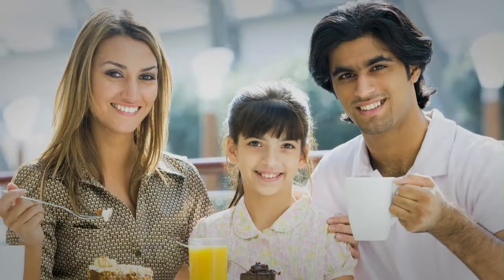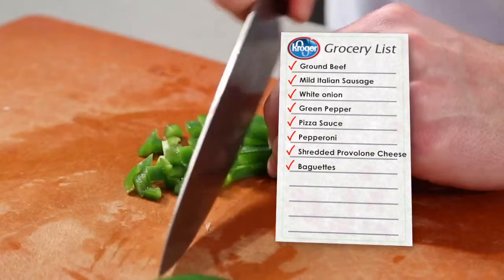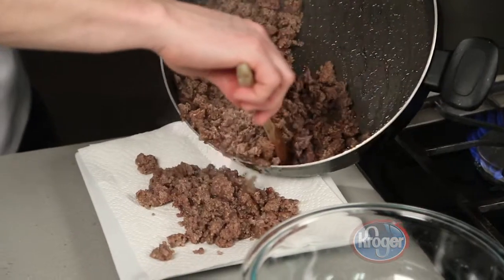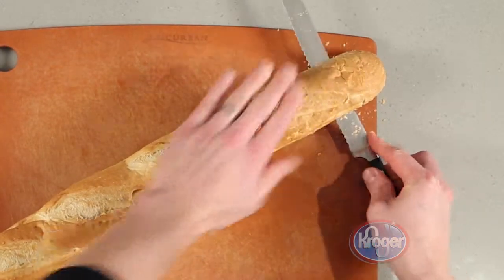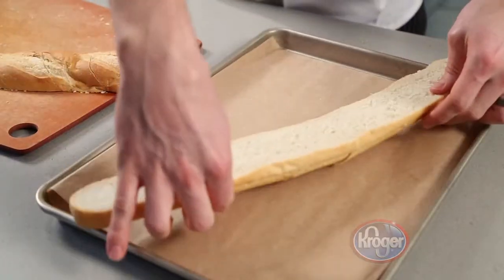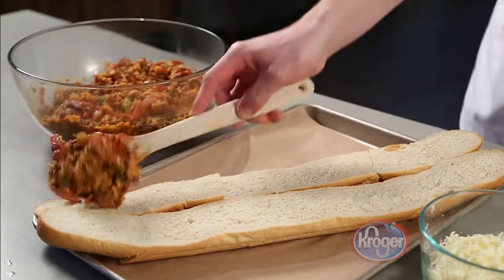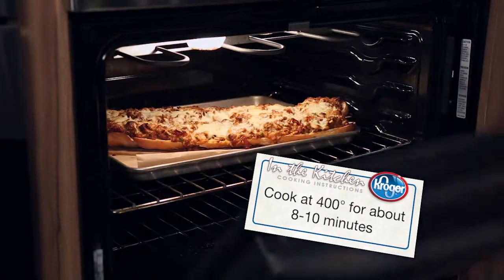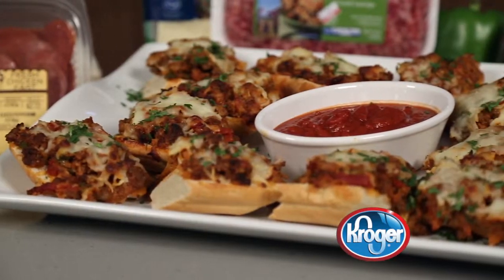How to Make a Pizza Burger | In the Kitchen with Kroger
Learn how to make a Pizza Burger on this week's In the Kitchen with Kroger